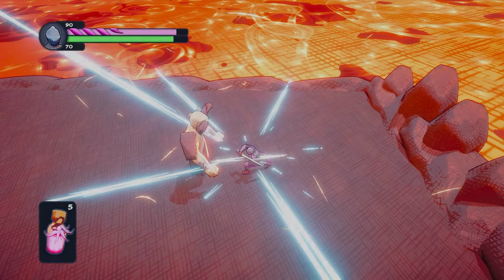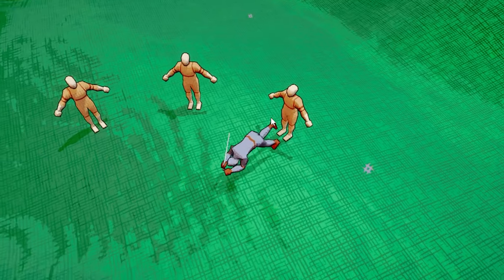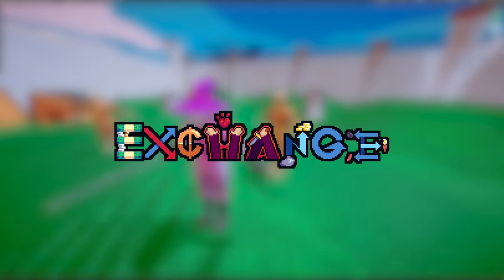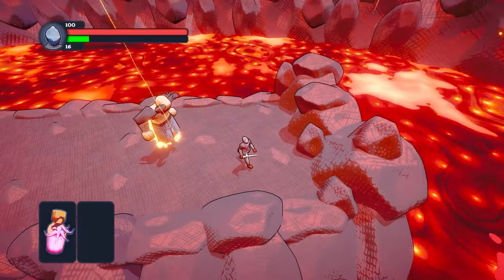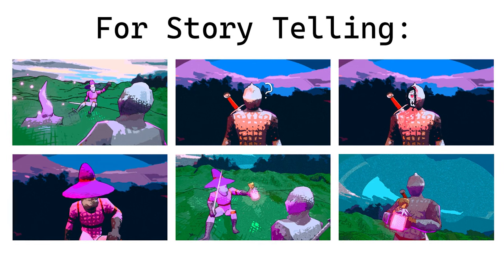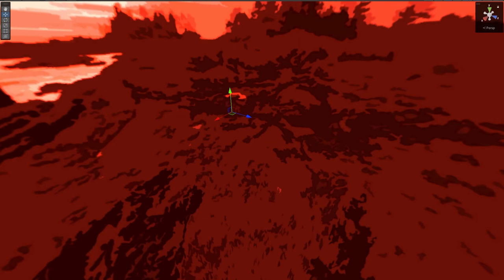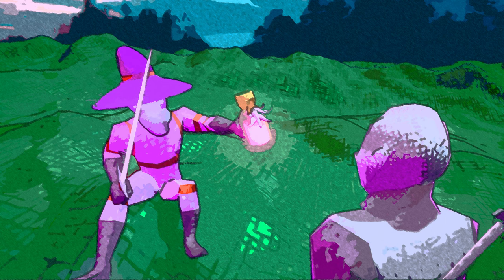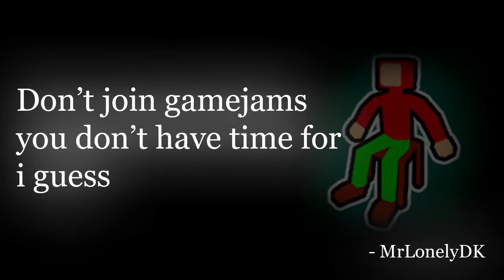Spending 30 Days Making A Souls Like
I Decided to Make a Souls Like in 1 month, in the " BossRushJam2024 "

Was sick while making the video, so that's why i may sound a bit weird and the script being a bit here and there.

Indie devlog
Game devlog
Unity devlog
Horde Game
Game development
I made a game
Unity
GameDev
Dark souls
Souls Like